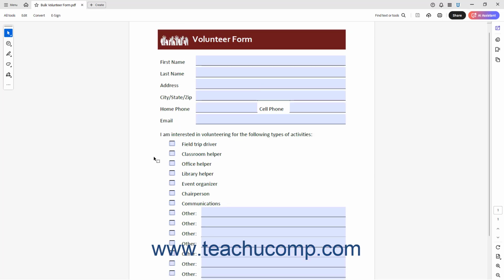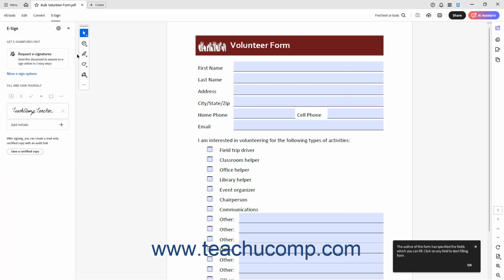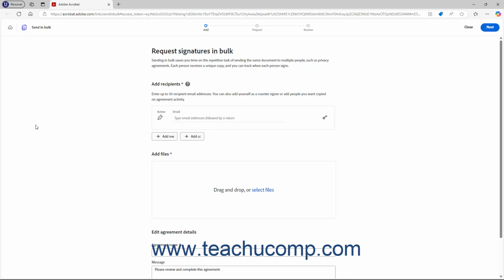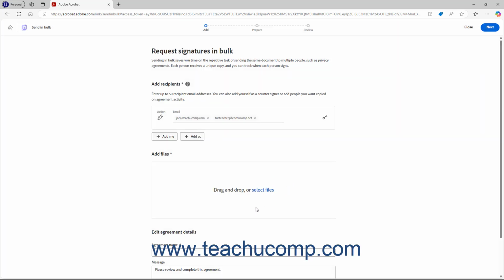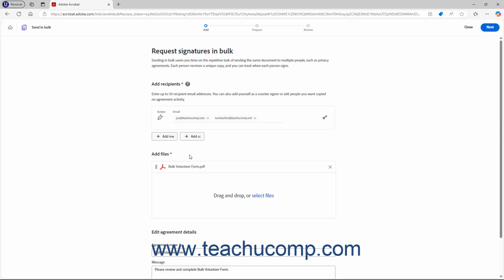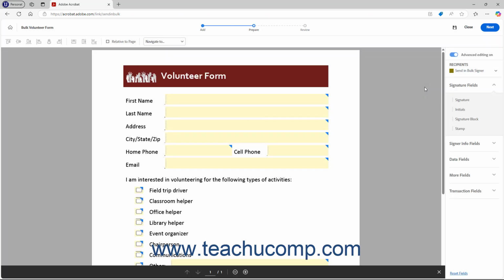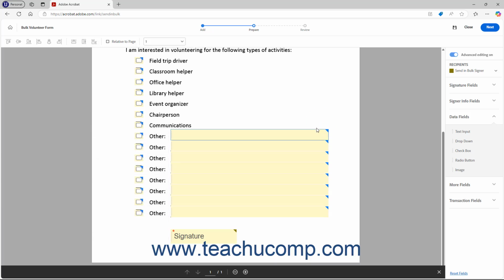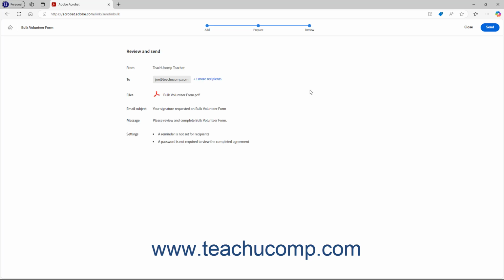Acrobat Tutorial: Sending a Form in Acrobat for Signature in Bulk - Adobe Acrobat Training Course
This video shows you how to bulk send a PDF form to collect a single signed copy of a PDF form from multiple different users using Adobe Sign in Adobe Acrobat. This video is from our complete Adobe Acrobat training, _Mastering Acrobat Made Easy_ ™. *To get the full Acrobat training, please visit:*